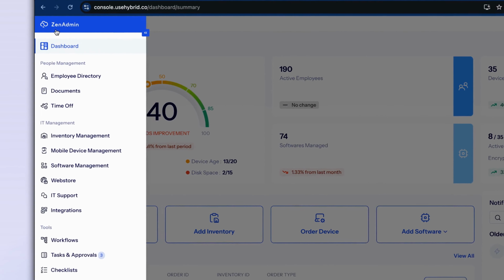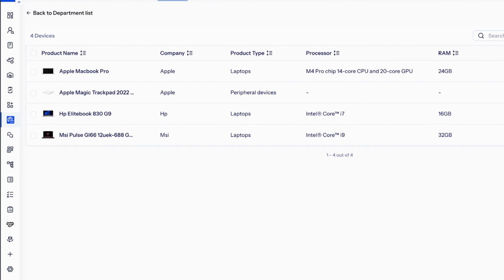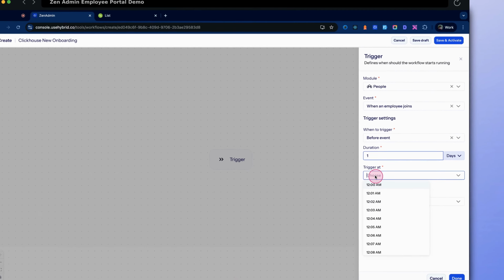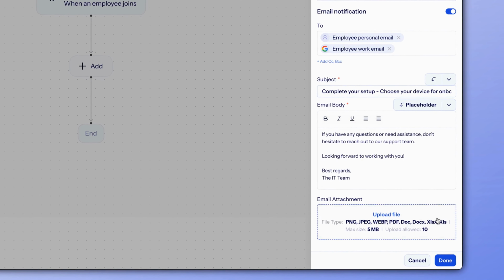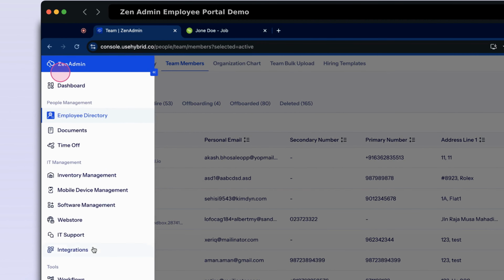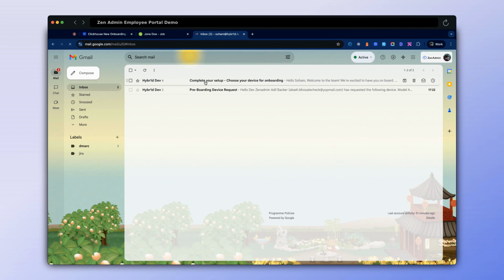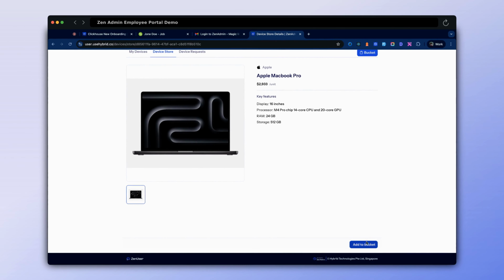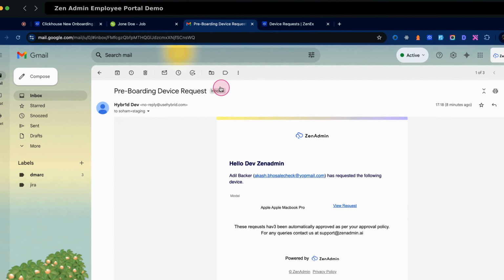Automate Employee Onboarding: Equip New Hires in 24 hours | ZenAdmin Employee Self Serve Portal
Transform employee onboarding with automated IT provisioning. See how ZenAdmin connects HR systems to hardware delivery.

In this demo, discover how to:
✅ Set up pre-approved devices by department
✅ Automate onboarding workflows with BambooHR integration
✅ Send employee portal invites automatically (1 day before start date!)
✅ Let employees self-select from approved equipment
✅ Track and approve requests in real-time
✅ Convert quotes to orders seamlessly

0:00 Introduction to Employee Portal
0:15 Setting up pre-approved products by department
0:45 Adding devices to department catalogs
1:00 Creating automated onboarding workflows
1:30 Configuring trigger events (1 day before join date)
2:00 Setting up email notifications with placeholders
2:30 Adding new employee in BambooHR
3:00 Syncing HRIS data to ZenAdmin
3:30 Workflow execution and email delivery
4:00 Employee portal login experience
4:30 Device selection and cart process

🎯 PERFECT FOR:
- IT teams managing 10+ new hires monthly
- Companies using BambooHR or similar HRIS
- Organizations wanting zero-touch IT onboarding
- Teams scaling rapidly across departments
- IT managers tired of manual equipment requests

💡 KEY FEATURES SHOWN:
- Department-based device catalogs
- HRIS integration (BambooHR, Workday, etc.)
- Automated workflow builder
- Magic link authentication
- Multi-level approval process
- Real-time request tracking

📈 RESULTS OUR CUSTOMERS SEE:
- 90% reduction in IT ticket volume for new hires
- 0 manual touchpoints before Day 1
- 2-day average from request to delivery
- 100% compliance with IT policies

🚀 Ready to automate your IT onboarding?